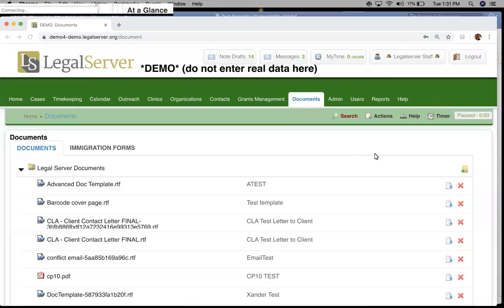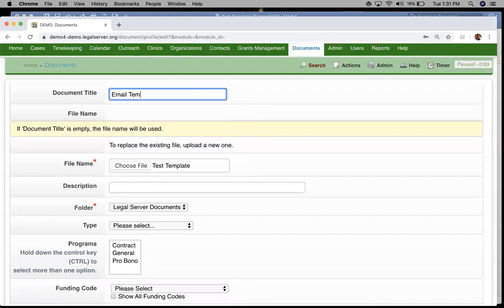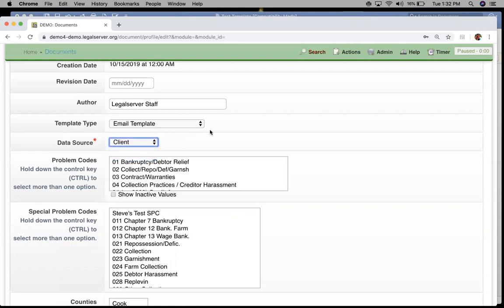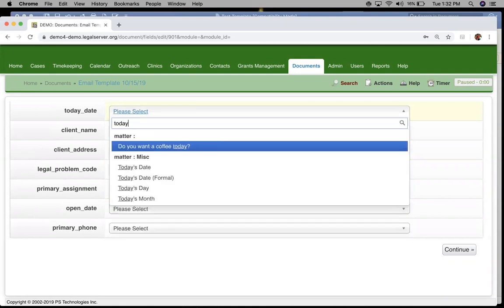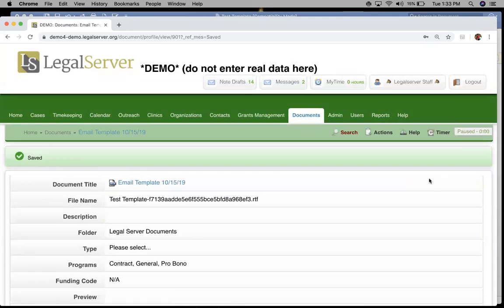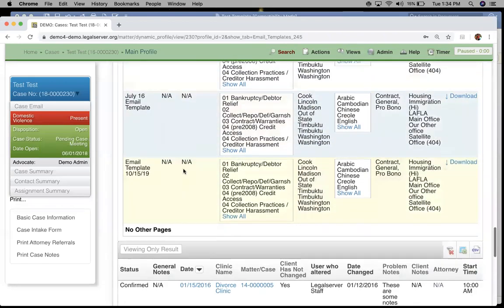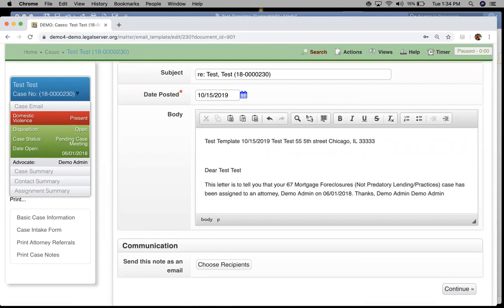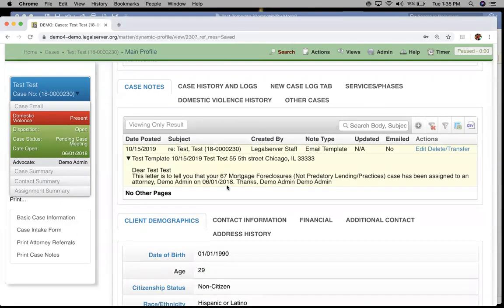Creating and downloading an Email Template